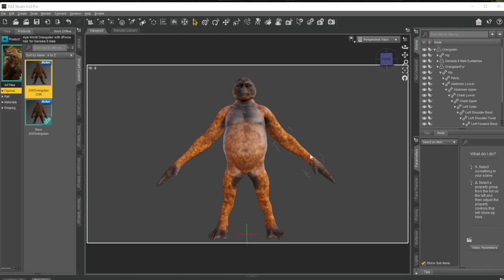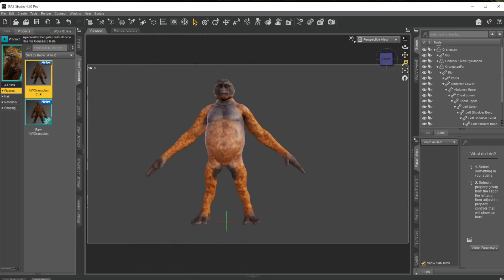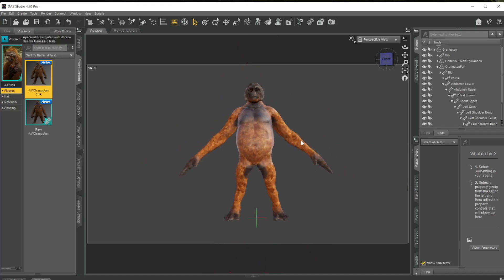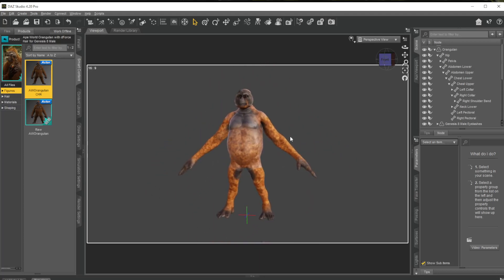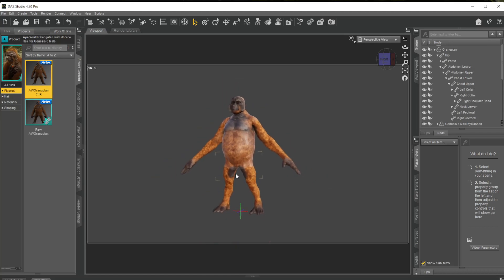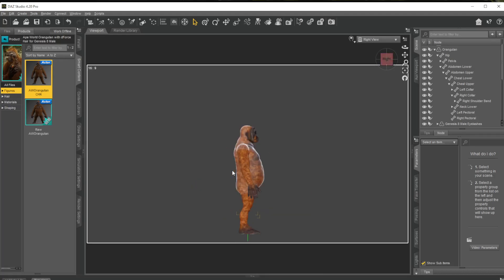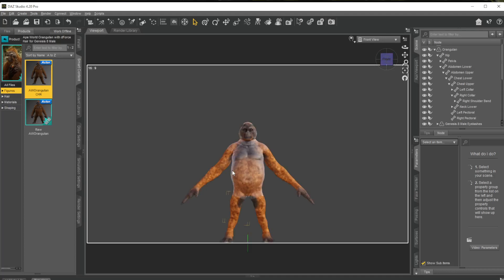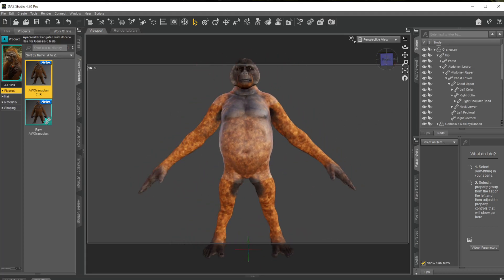Quick navigation in DAZ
Better ways of navigating the viewport in DAZ